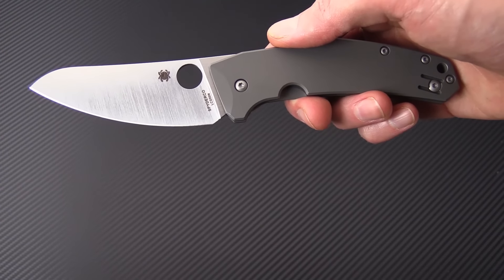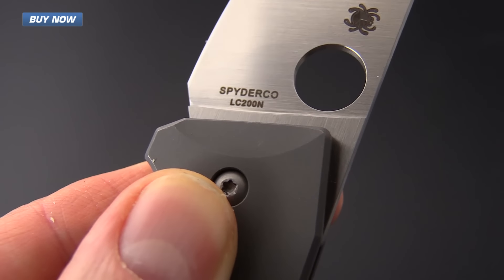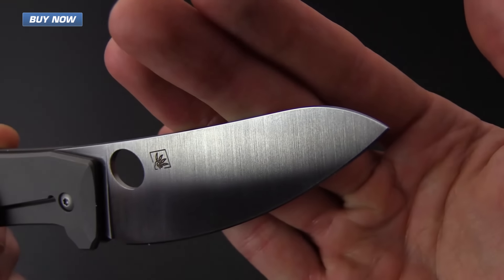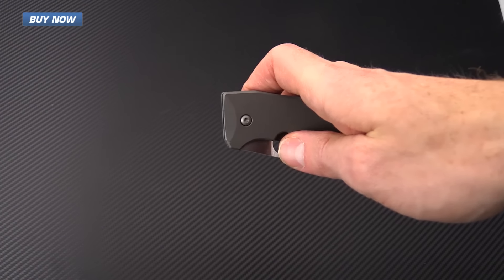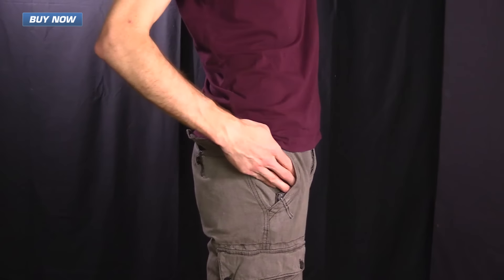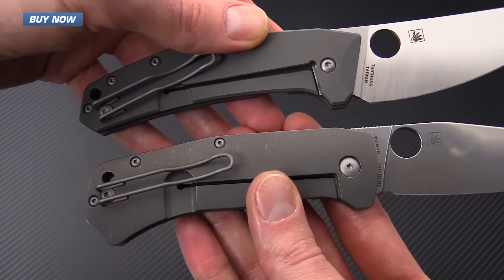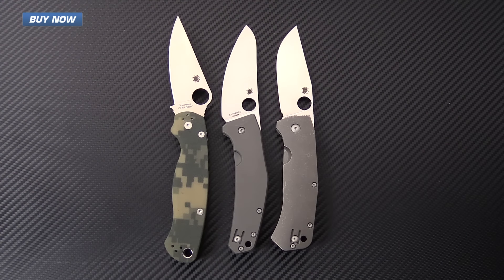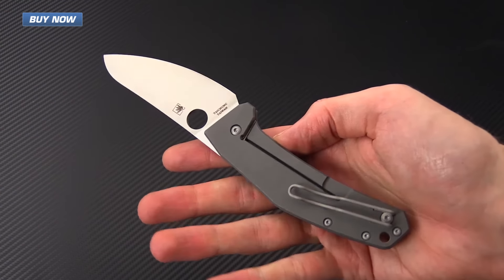Spyderco SpydieChef Slysz Design Folding Kitchen Knife Overview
The new Slysz (Sss-lie-zzz) design from Spyderco is going to be a hit in and out of the kitchen: The Spydiechef is the first folding kitchen knife from Spyderco and it's fantastic!

The blade is a take on the Japanese Santoku style blade in a full flat grind. This blade shape is perfect for slicing, chopping, and rocking cuts. The handle is angled up from the blade to keep your knuckles off the cutting surface and are made from titanium for ease of maintenance.

The choice of blade steel was also geared to ease of maintenance as well as cutting performance in the kitchen. LC200N (Z-FiNit) is a *Fi*ne grain *Nit*rogen steel alloy that was used by NASA to replace 52100 in aerospace bearings. This steel is tough, takes a super fine edge, is easy to sharpen and, thanks to that Nitrogen, is super corrosion resistant.

While the SpydieChef is designed for use in the kitchen the design and materials also make it a great option for EDC. The Spydiechef has a very small footprint when closed (think Spyderco Delica), is lightweight (3.75 oz) thanks to the titanium construction, and carries via a steel wire clip (reversible, tip-up) that is secure and discrete.

Check out this great new design from Spyderco, now at GPKnives.com

Specifications

Blade Material LC 200 N
Clip Wire, Reversible
Weight 3.75 oz. (106 g)
Country of Manufacture Taiwan